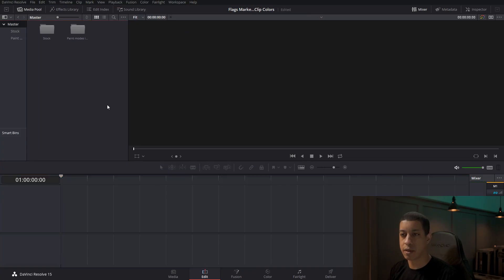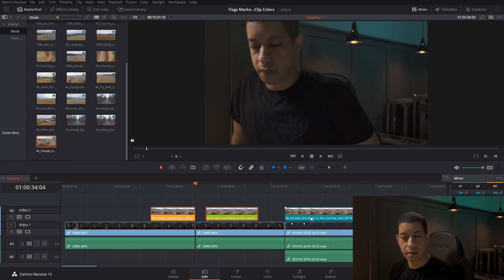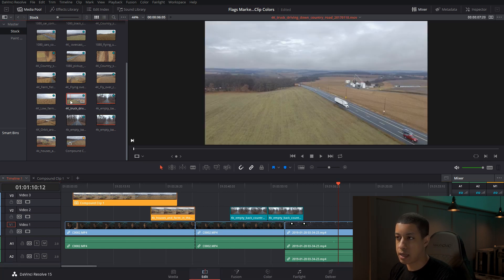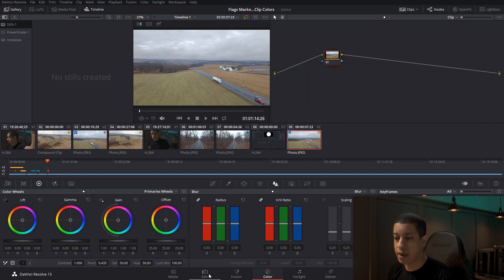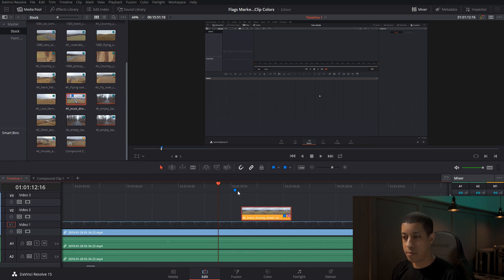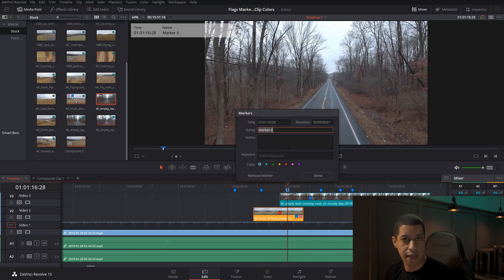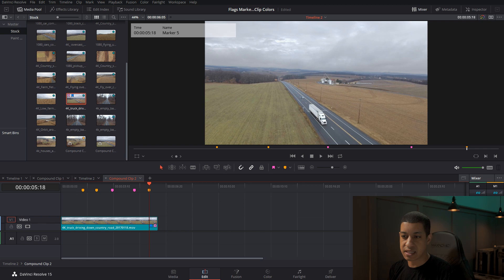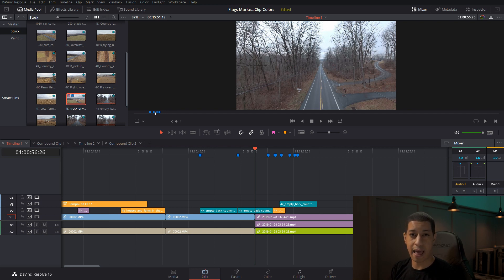Flags, Markers & Clip Colors in DaVinci Resolve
Going over how Flags, Markers, and Clip Colors all work across DaVinci Resolve

(Camera Used)
Sony a5300